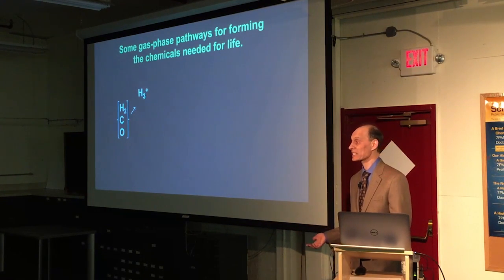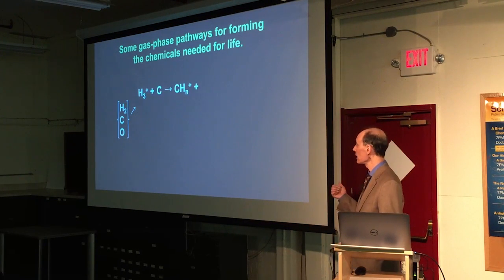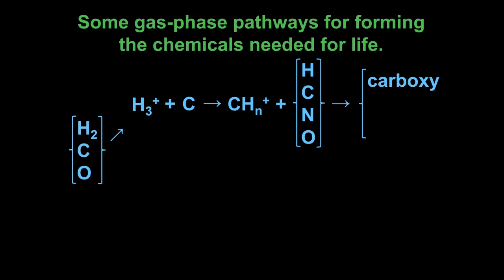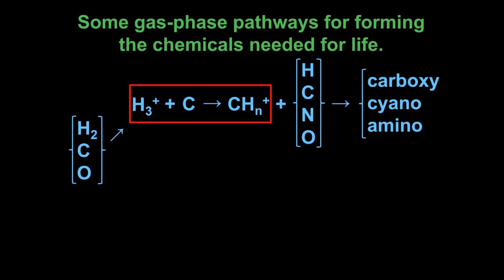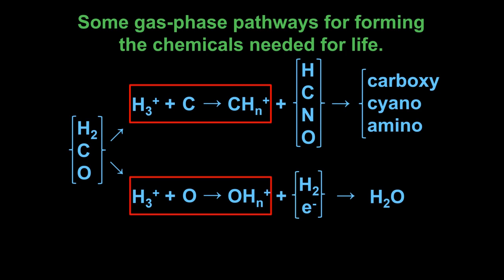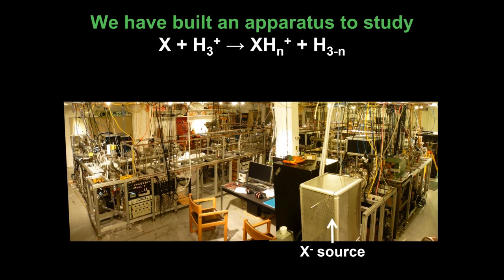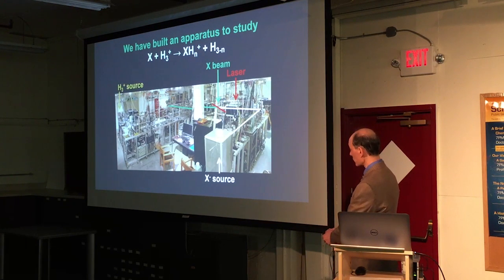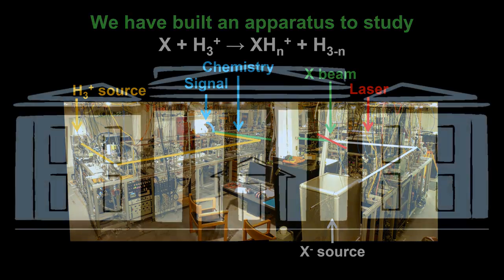Part 5: A Brief History of Chemistry in the Cosmos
A Brief History of Chemistry in the Cosmos, part 5: Forming the Chemicals Needed For Life

Description of the talk:

Speaker: Doctor Daniel Savin, Columbia University
Part of Nevis Labs' ScienceOnHudson lecture series. Recorded Thu Feb 11, 2016.

Come travel down the cosmic chemical pathway from the Big Bang to the formation of stars and to life as we know it. Our chemical studies have advanced understanding how the first stars formed and how the raw materials needed for life were first synthesized.

Join me as I hop, skip, and jump my way across cosmic time and explain key chemical processes along the way.